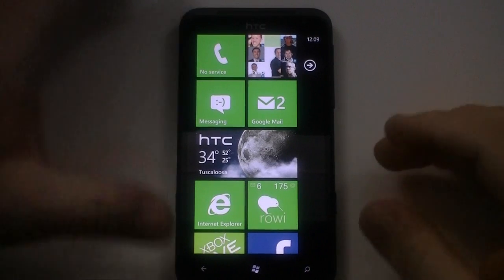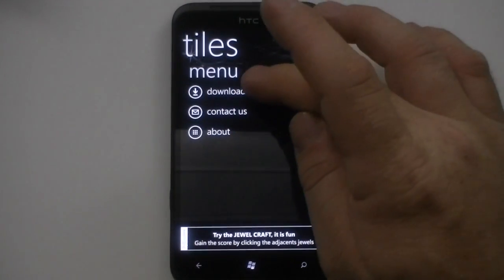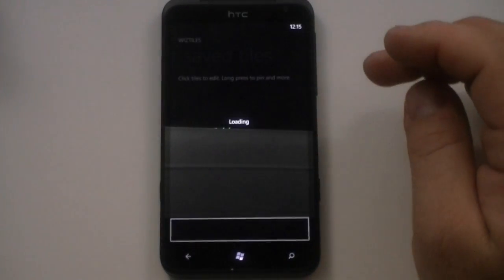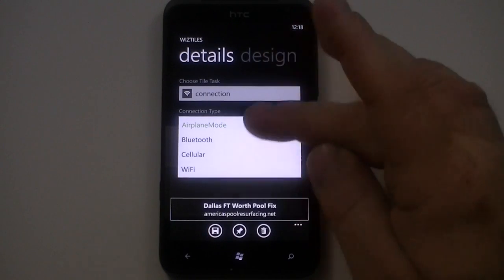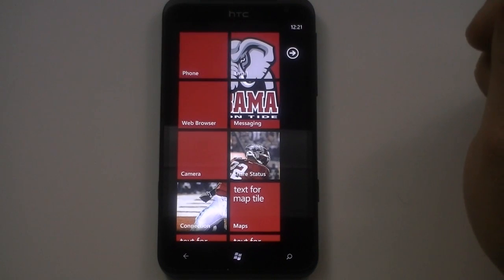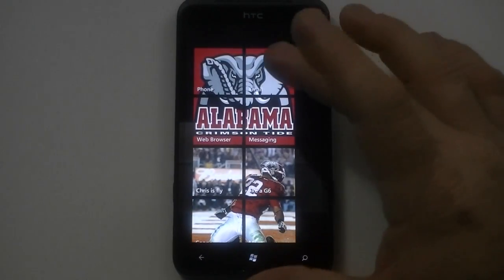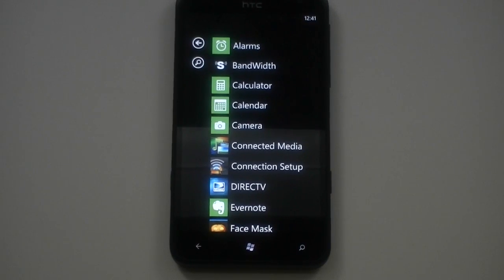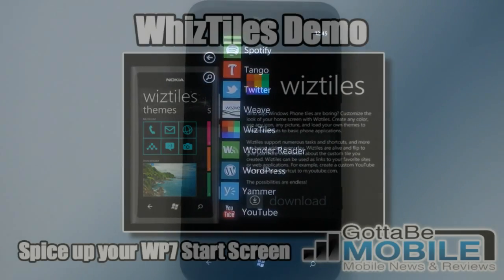Wiztiles - Customize you Windows Phone 7 Start Screen without unlocking.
This ridiculously long video is a walk through of a new app available on the Windows Phone Marketplace called Wiztiles. It allows you to customize tiles on your Windows Phone 7 device.